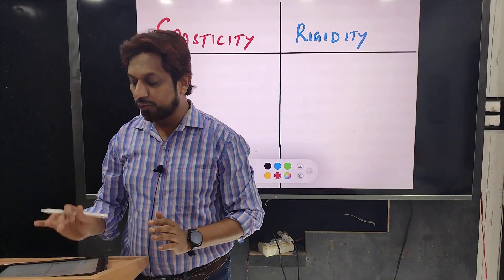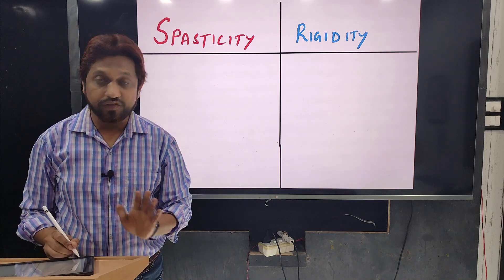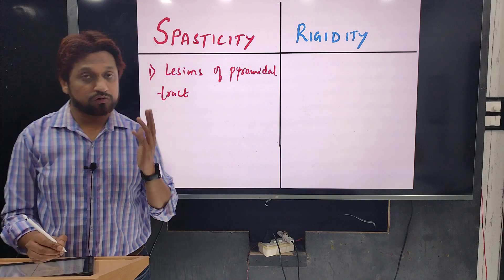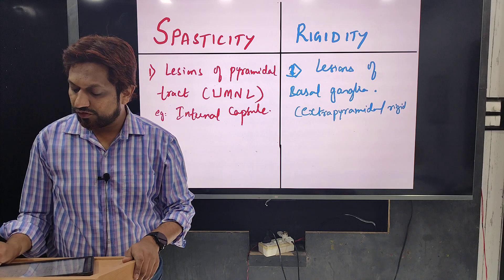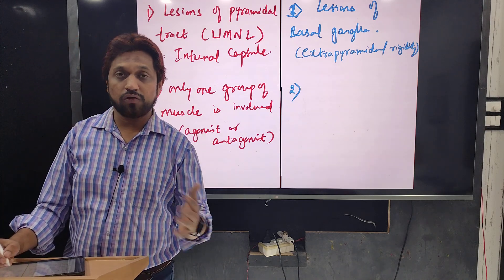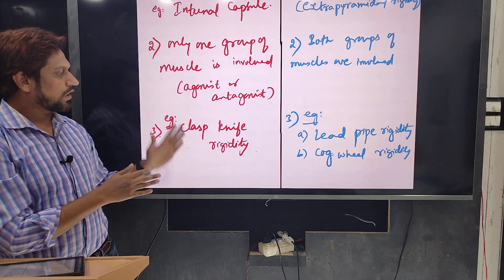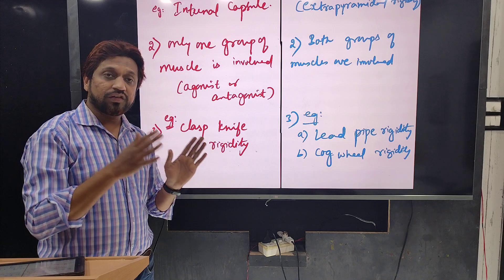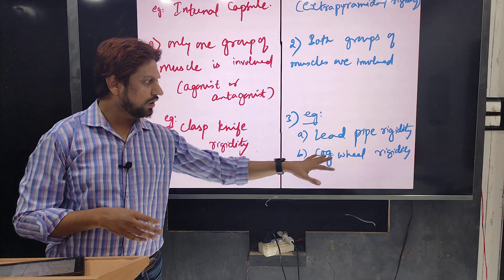Spasticity vs rigidity | In English|Medicine| Physiology spasticity rigidity cns @Doctors Corner